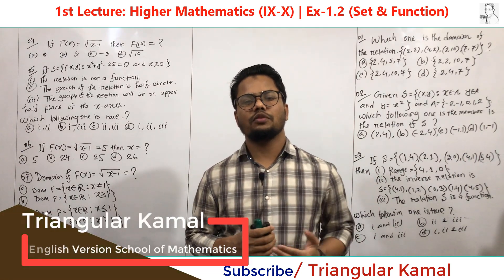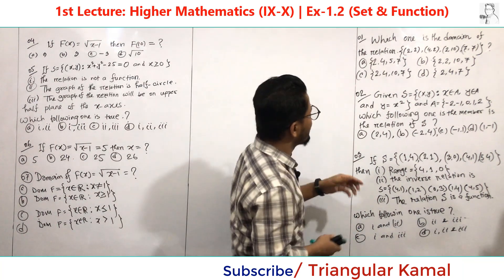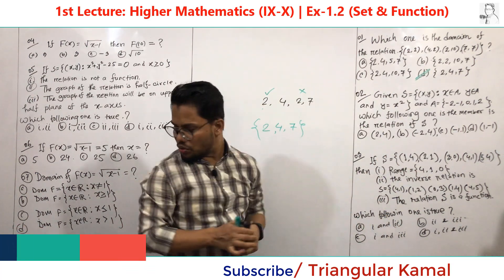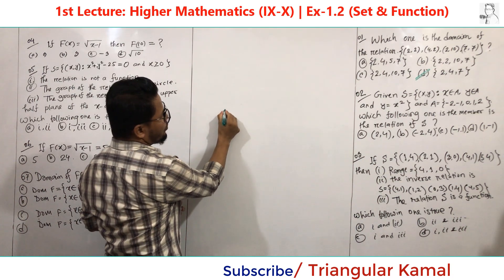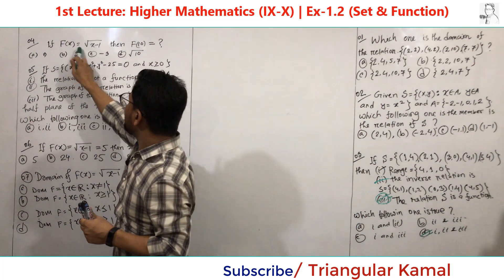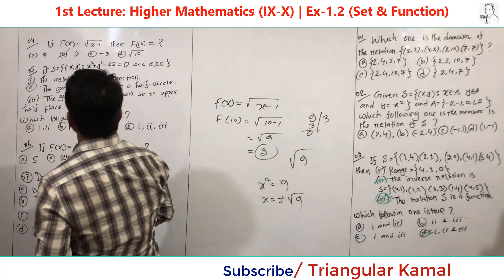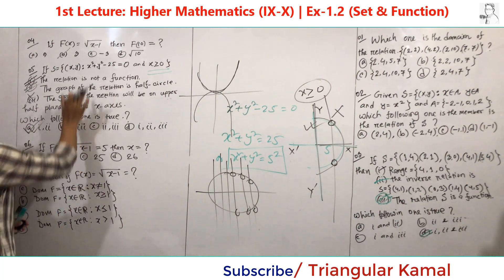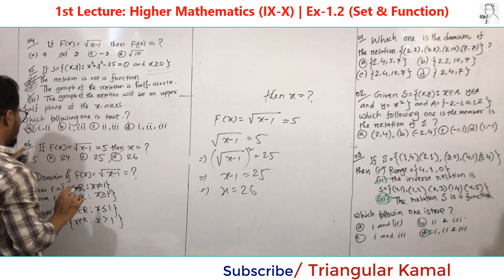1st Lecture on Set & Function, Ex 1.2 No: 1-7 | Higher Mathematics (EV) IX-X | SSC Higher Math | MCQ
1st Lecture
Classes: Nine -Ten
Subject: Higher Mathematics(English Version)
Chapter: 1(Exercise-1.2) Set and Function

This is one of the most important chapters in Higher Mathematics. Dear students, I will discuss this topic from up to last successively. If you follow this series lecture one by one hopefully you can learn more about academic math problems, MCQ knowledge, Creative Questions. Usually, every year students have to answer at least 15 marks questions with CQ and MCQ from this vital topic. This also common topic both SSC and HSC level, If your concept is not clear about, relation, finite set, infinite set,  domain, range, inverse relation, function, one one function, onto function, difference between codomain and range and so one you have to face lots of problems in HSC level. I believe this content will help you to learn academic maths with basic knowledge. So my dear followers and students please be serious and try to learn set and function for better achievement in the future. Almighty Allah blesses you. Thanks for your time.

Regards,
Md. Kamal Hossen
Lecture, Dept. of Mathematics.
Scholars' School & College, Dhaka